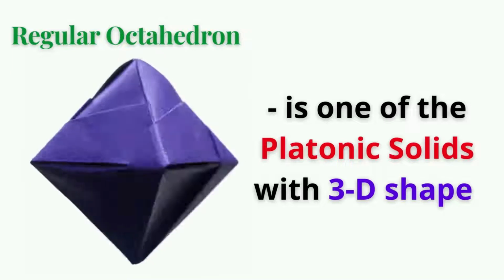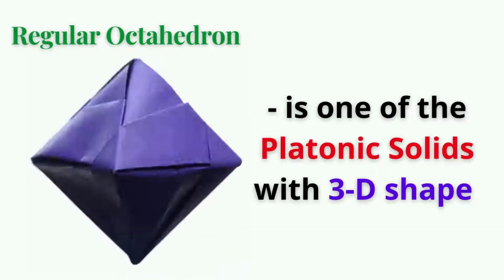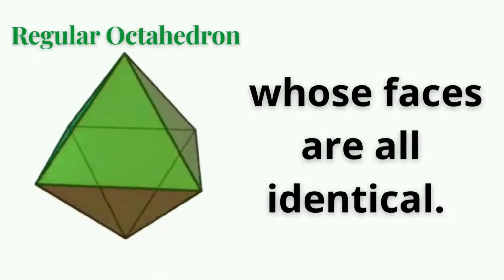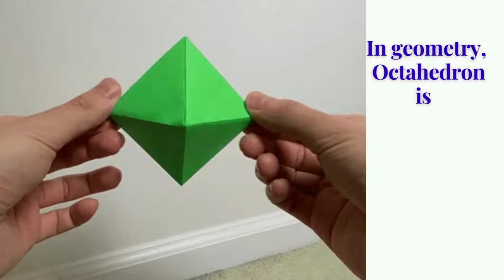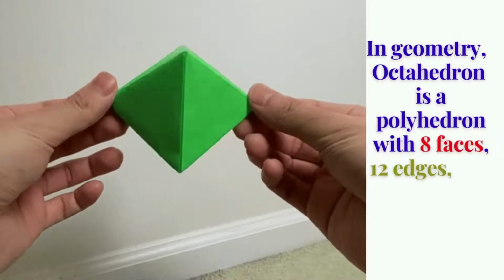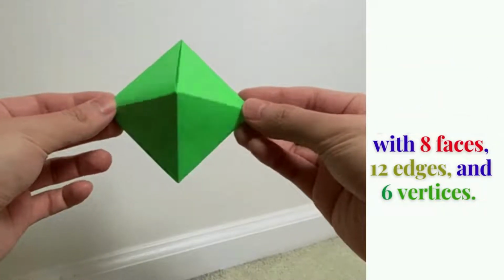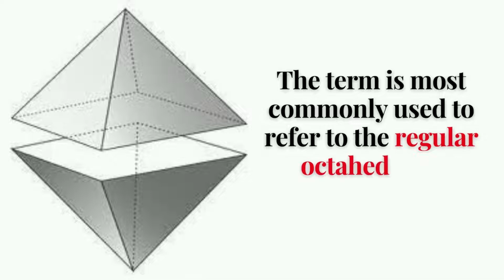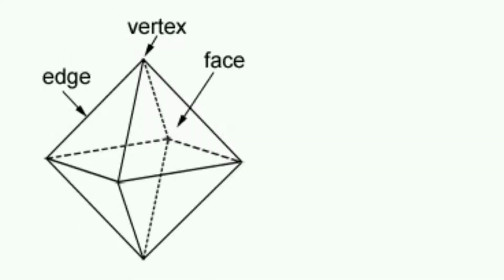PLATONIC SOLID- POLYHEDRON- GEOMETRIC SHAPE?ANO ANG PINAGKAIBA?PANOORIN AT ALAMIN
Panoorin nyo po itong video at malalaman nyo kung anong klase ng geometric shape ang pag aaralan natin nagyon.